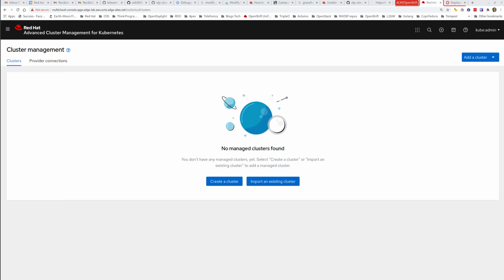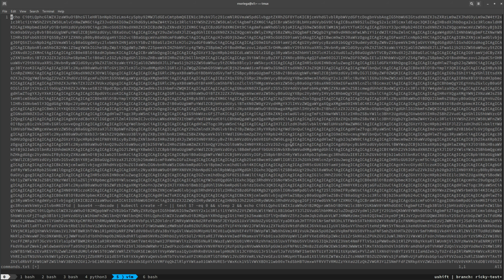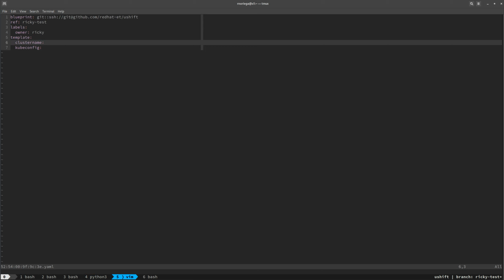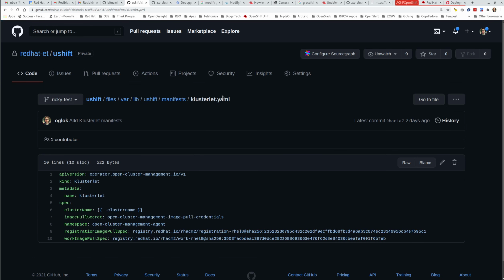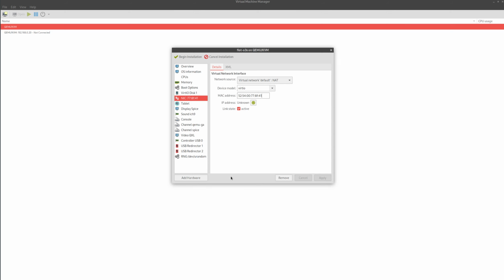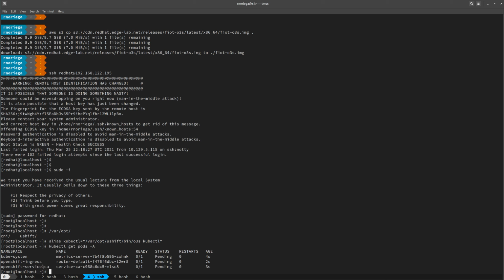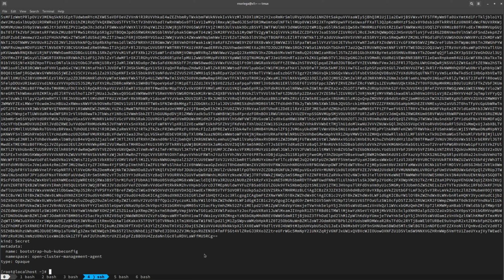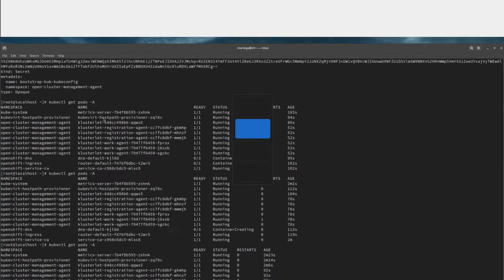Ushift deployment workflow with ACM registration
This quick demo shows the end to end worflow of the deployment of a Ushift device. This includes the registration into ACM to be able to deploy applications at scale and manage Ushift as any other OpenShift cluster.